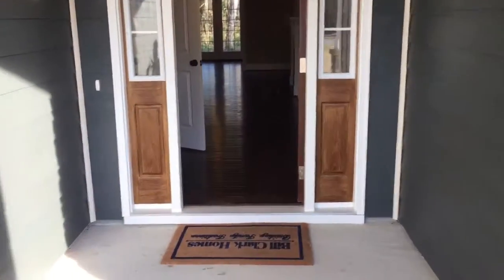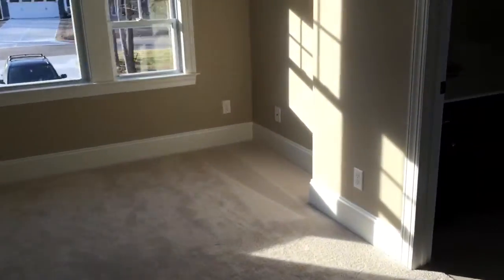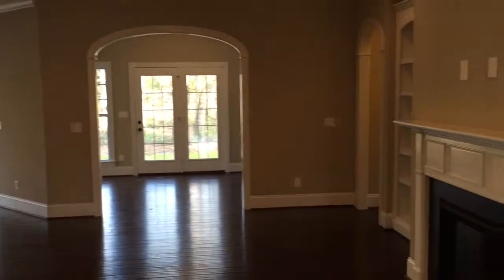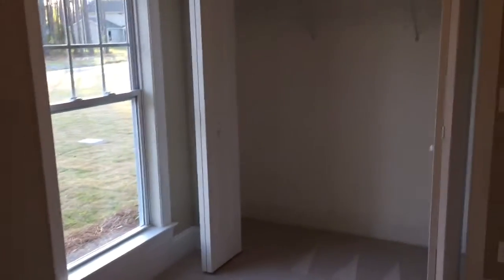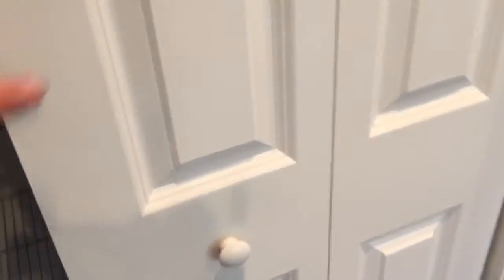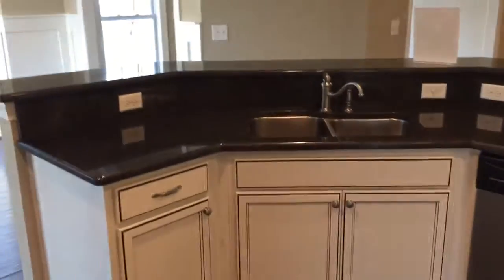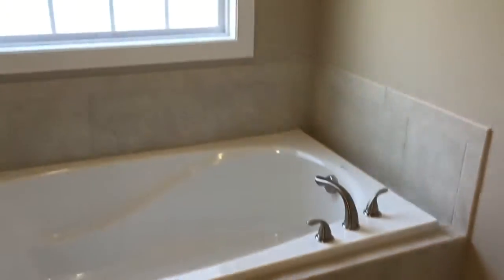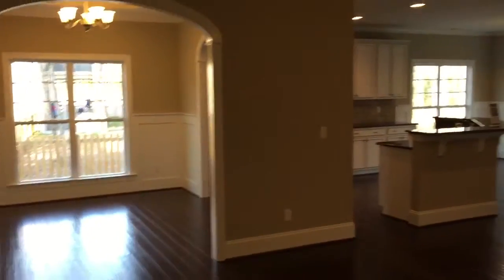Capeside Floor Plan-cypress lakes